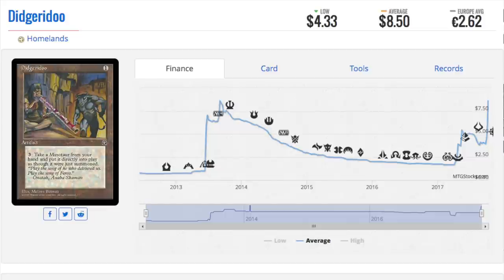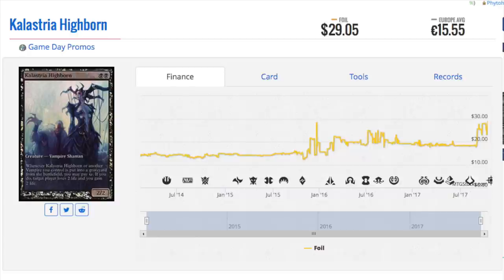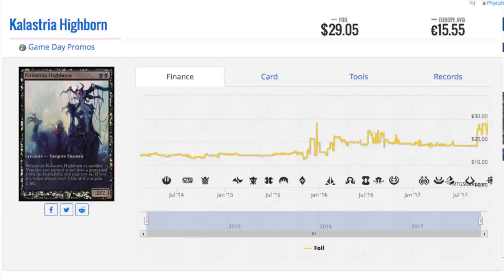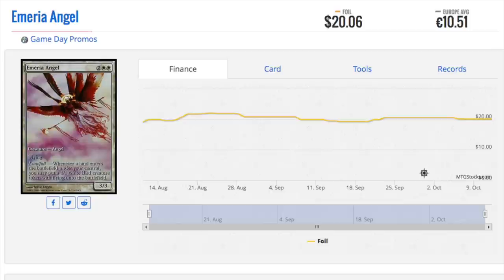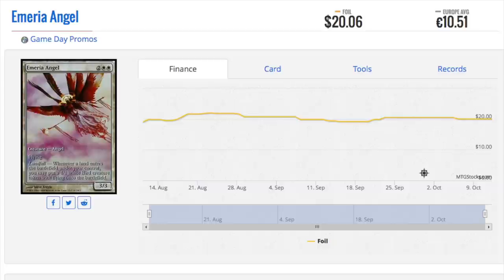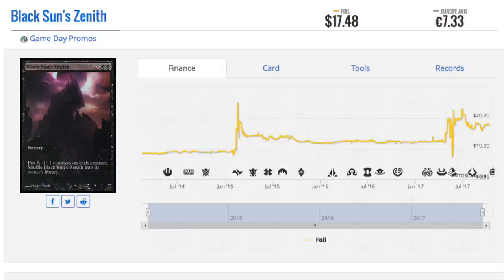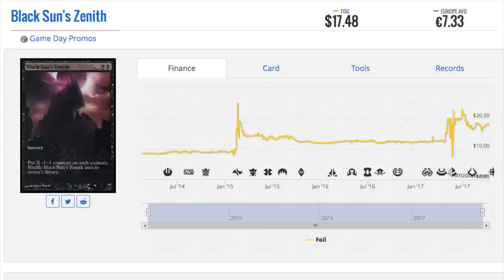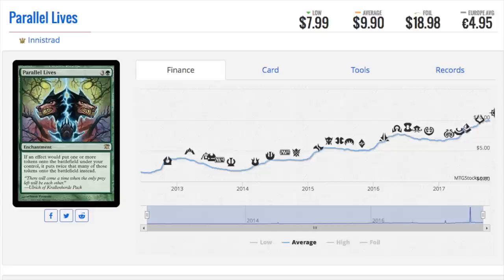7 Surprising $$$ Magic the Gathering Cards